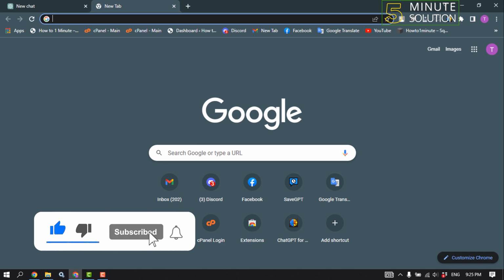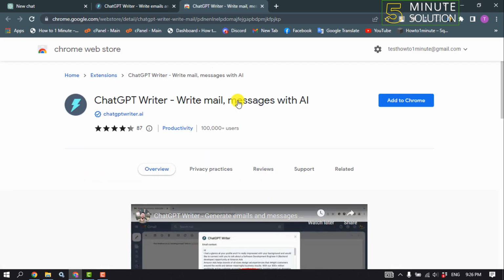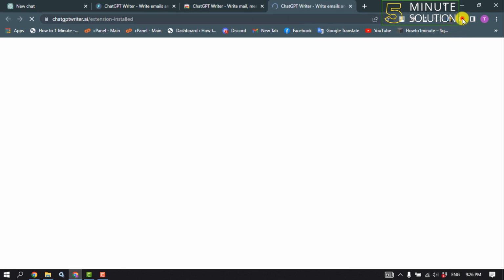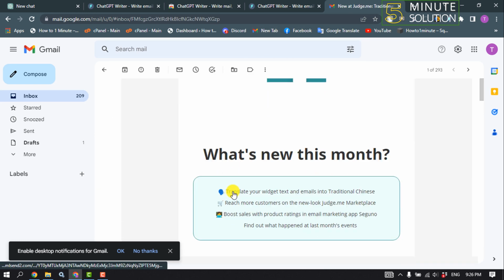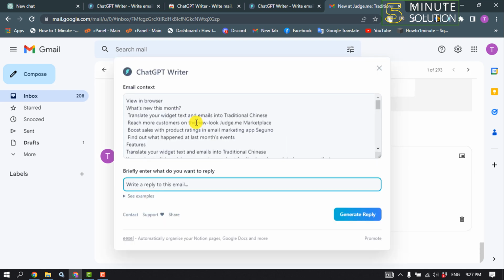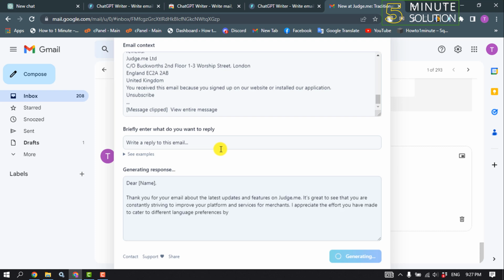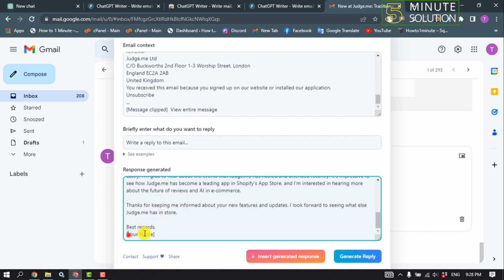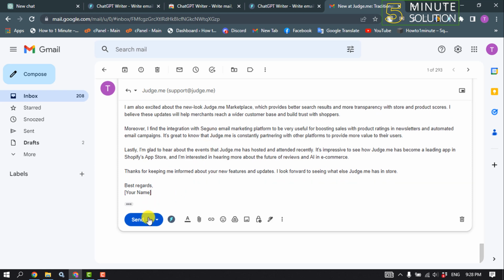ChatGPT Writer Email writer for Gmail ChatGPT Writer Generate Email replies for Gmail using AI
ChatGPT Writer - Write mail, messages with AI
Write entire emails and messages using ChatGPT AI (privacy-frendly). Works on all sites
Privacy-friendly Chrome extension to generate entire emails and messages using ChatGPT AI. All sites are supported and enhanced support for Gmail.
It works on all sites!